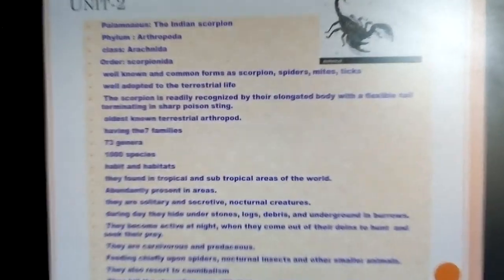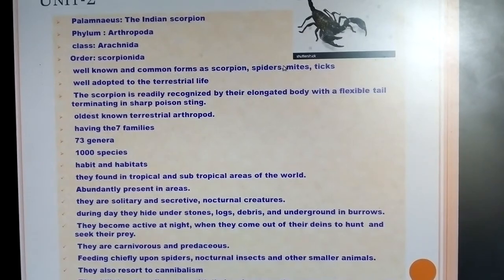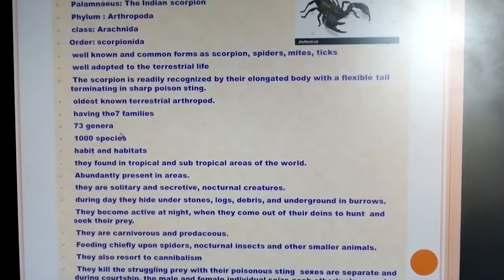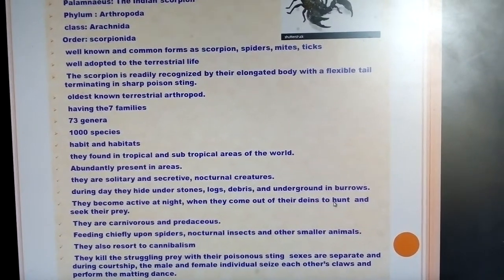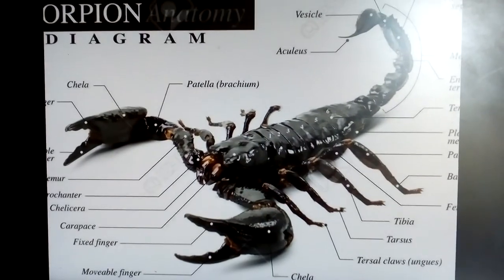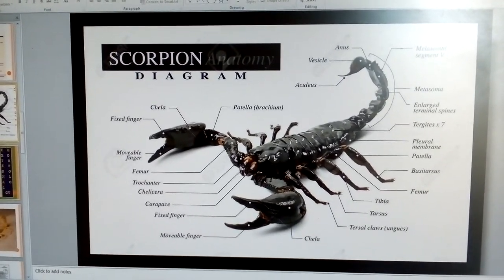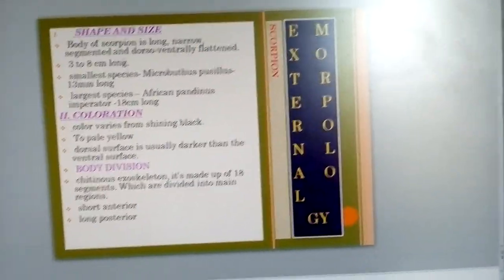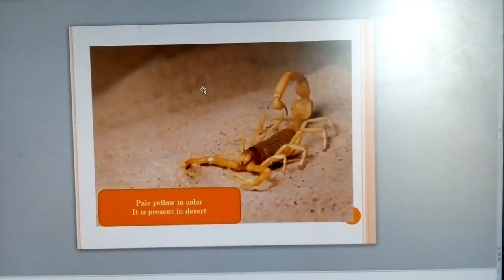scorpion 🦂 classification, and habits and habitats